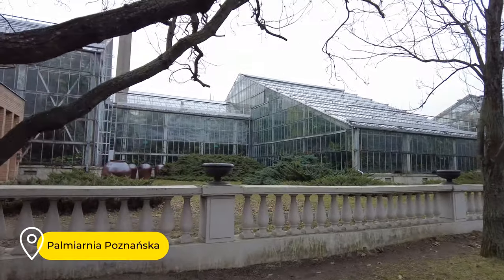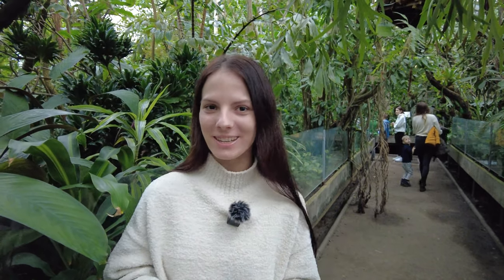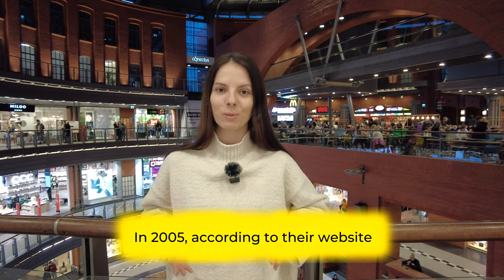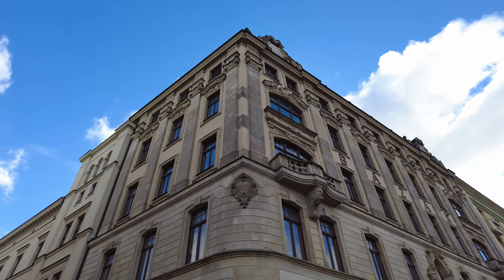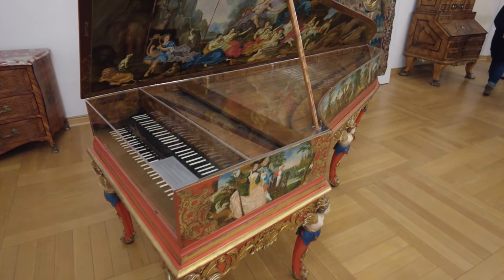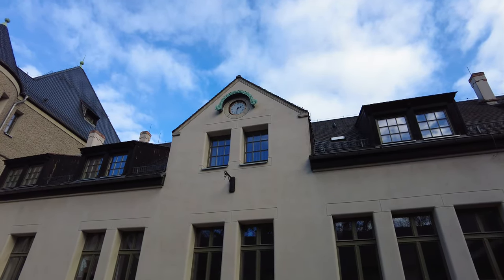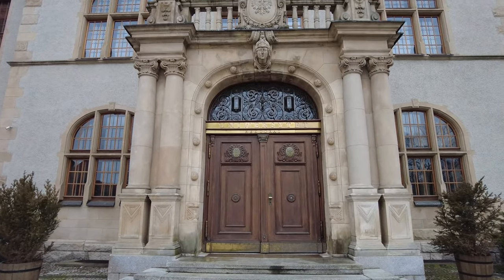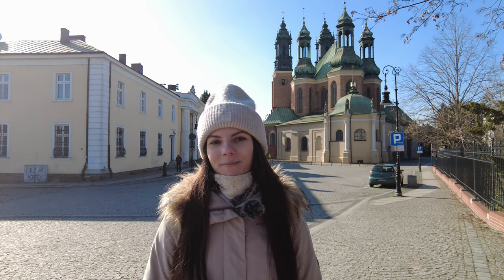What is Poznan hiding? TOP impressive places not to be missed!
What to see in the Polish city of Poznan? And where to go? Find out in this video. We will visit Poznan's WOW places and feel its atmosphere!

Time codes:
0:0 Palm House, tons of people and fish
2:45 Shopping center that used to be a brewery (and more)
4:50 The most beautiful square in Poznan
6:03 Castle with a view of the city and a sad legend
8:02 What about the mini parks in Poznan?
8:47 Most impressive place!
11:01 Would you study in such a place?)
12:28 Interactive center for history lovers

💛 I am Kate - Ukrainian girl, and you are on my cozy channel about life and travel in Poland. Here I show the atmosphere of beautiful and interesting places in Poland and share my experience of living in different parts of this country. My boyfriend Andrew and I work remotely, and we don't like to sit in one place, so every month or two we move to a new city.